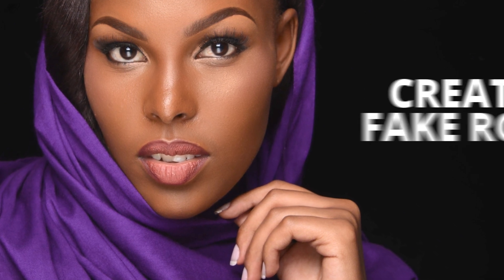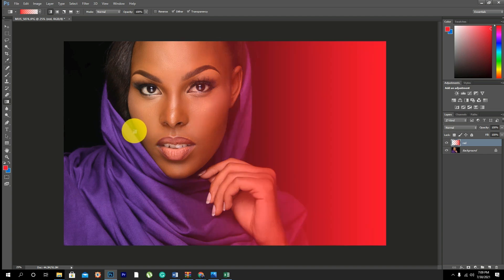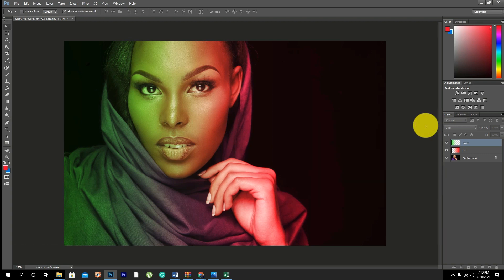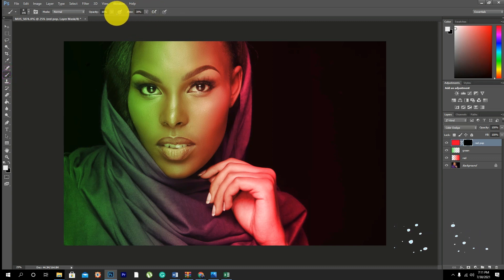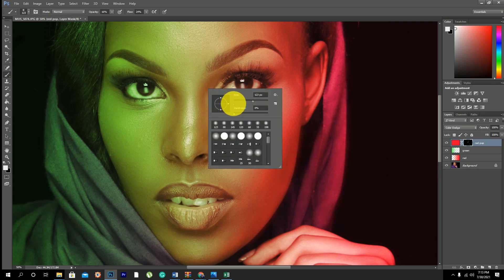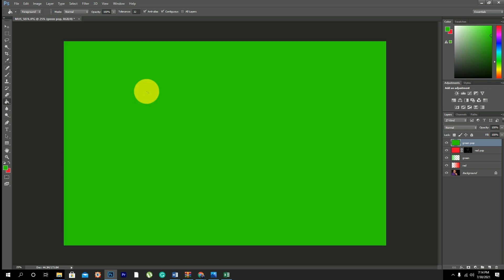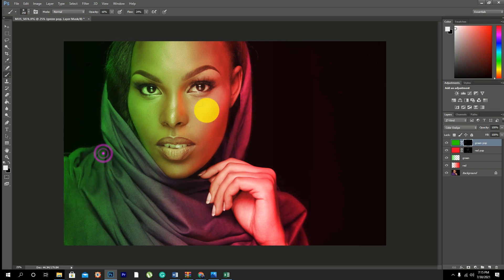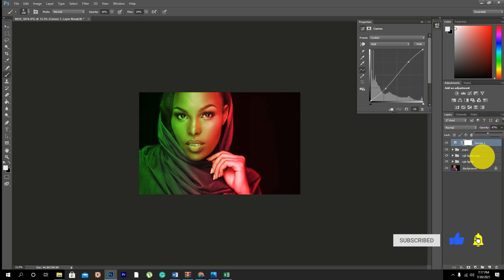Photoshop tutorial: How to create dual Photoshop Lighting effects on a portrait.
Create A dual lighting light effect in photoshop superfast.